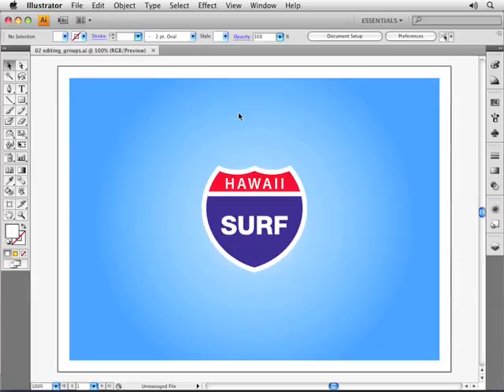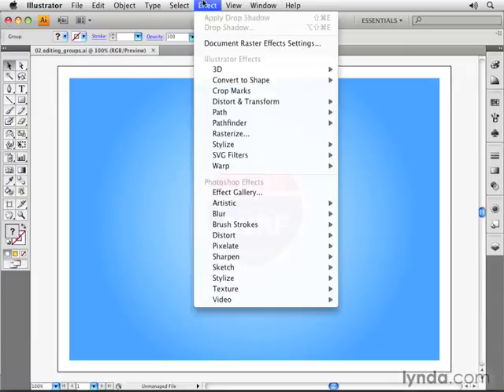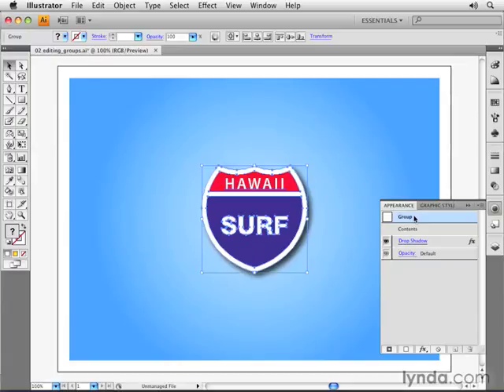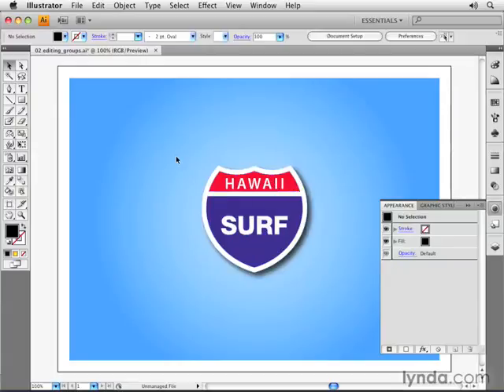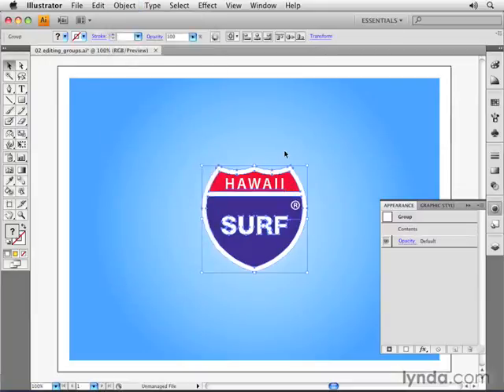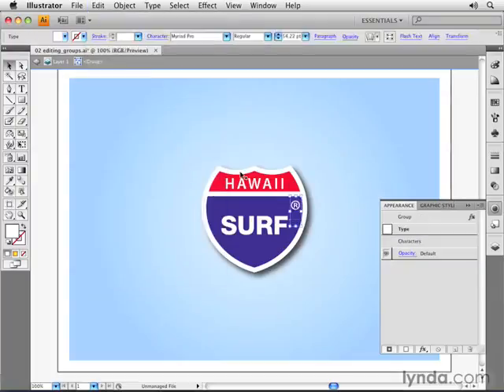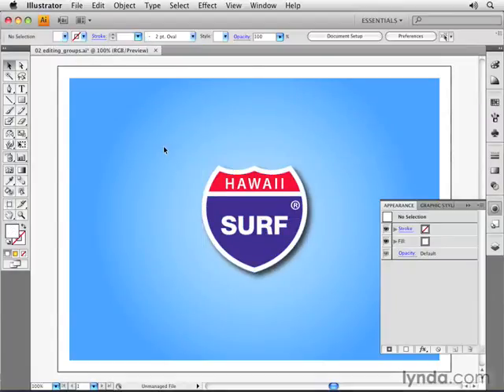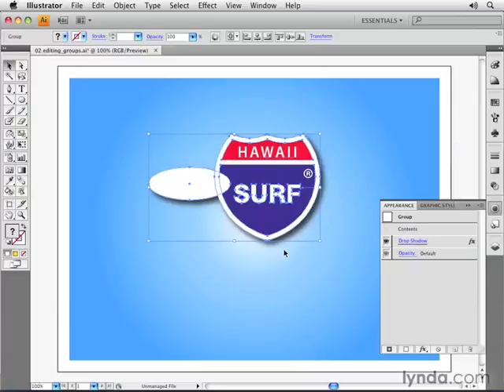09 02 editing groups